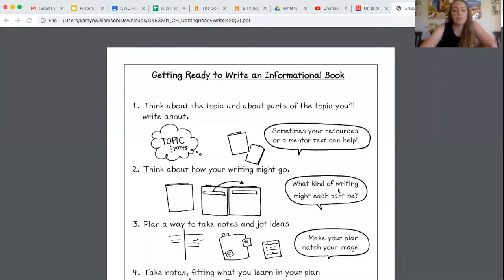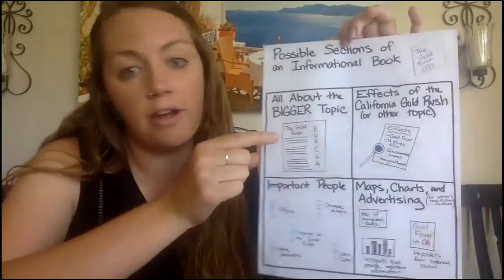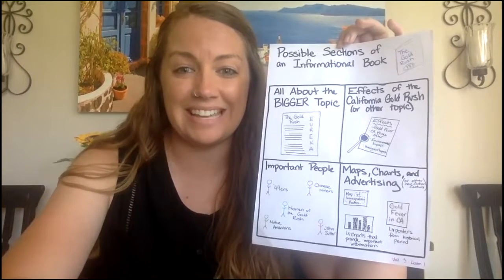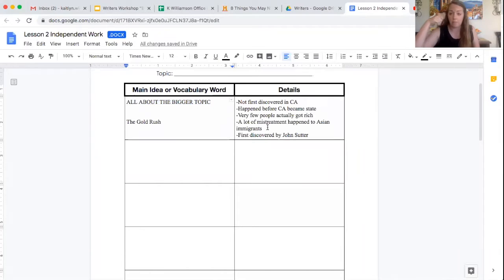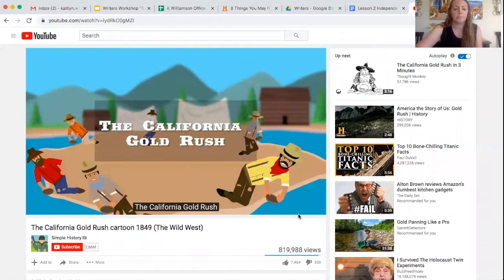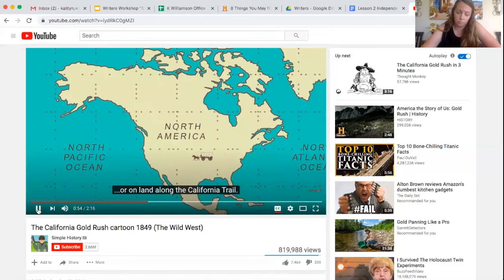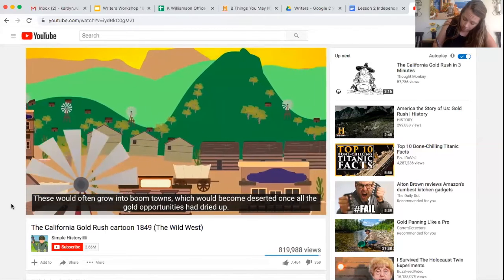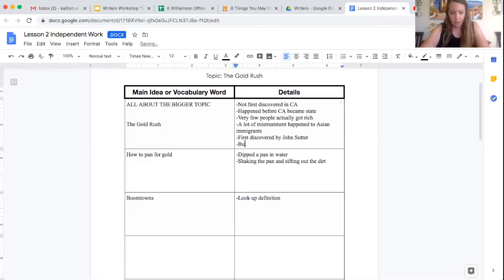Writers Workshop - Lesson 2: Getting Organized & Taking Notes